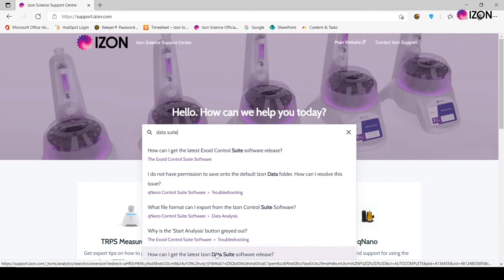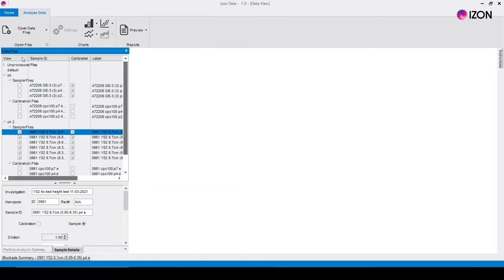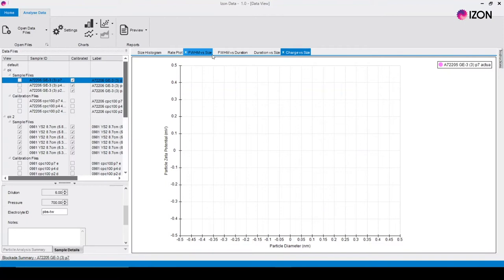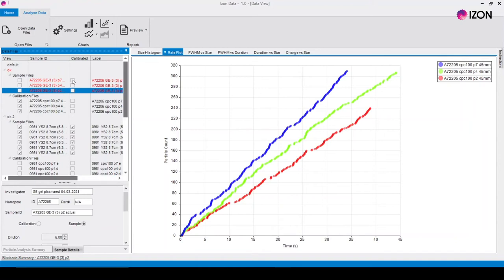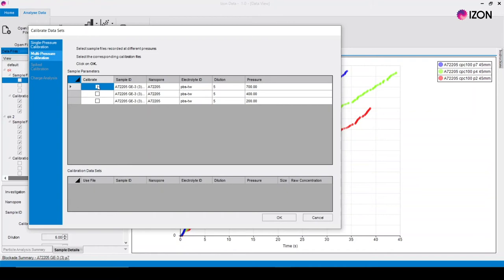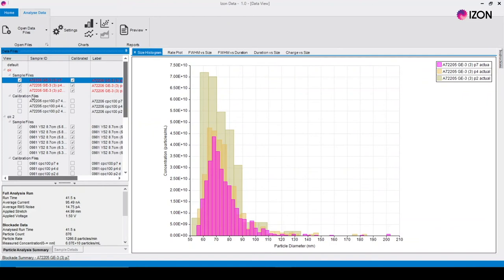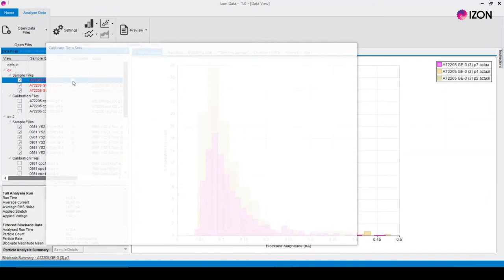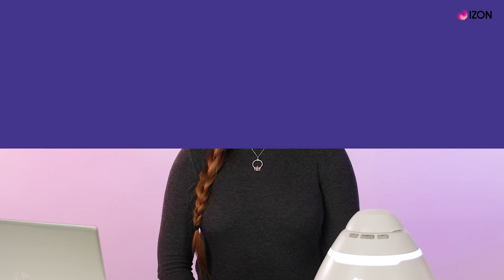How to Process Your TRPS Data | Izon Science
Chief Scientist, Emma, takes users through how to process your TRPS data in the Izon Control Suite Software.